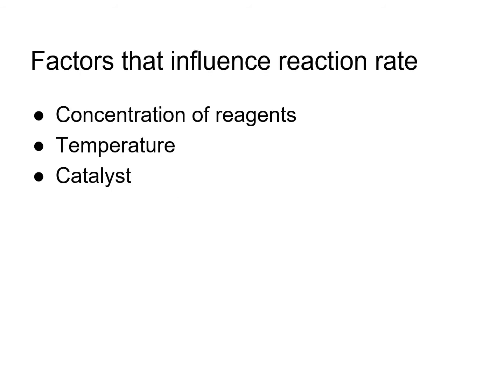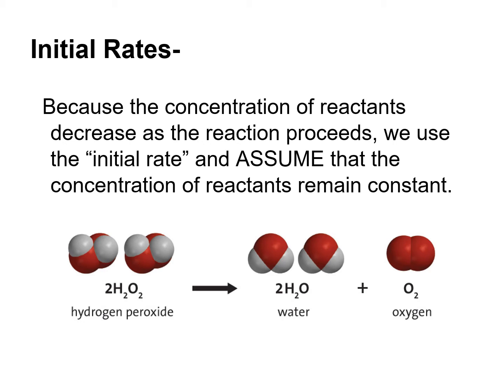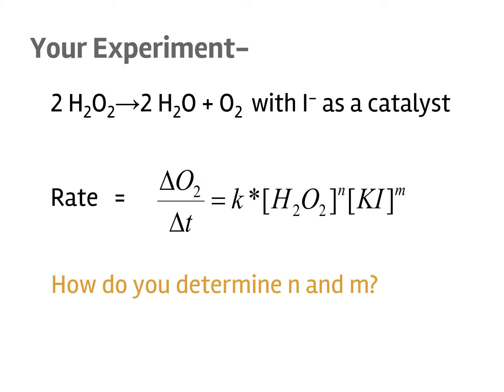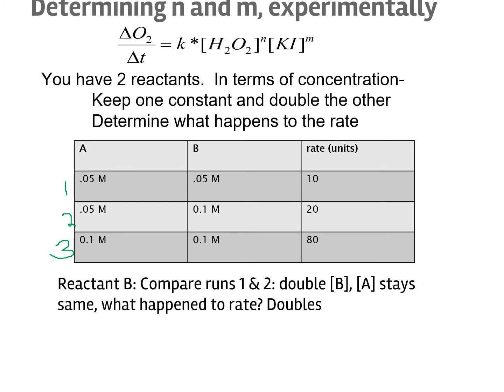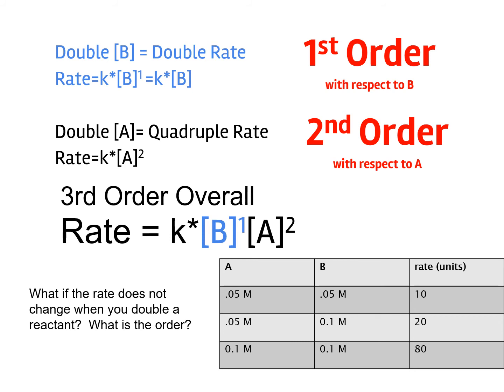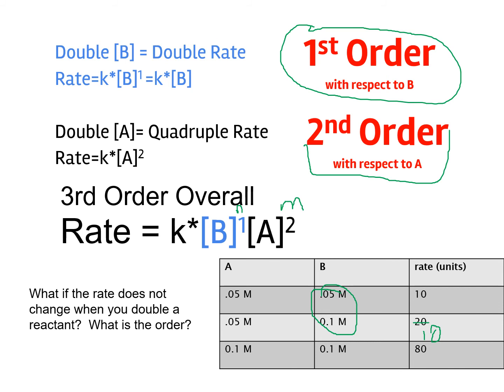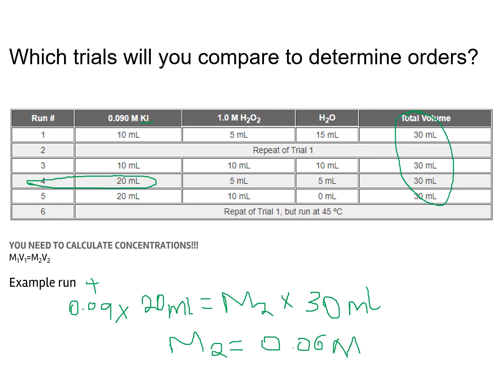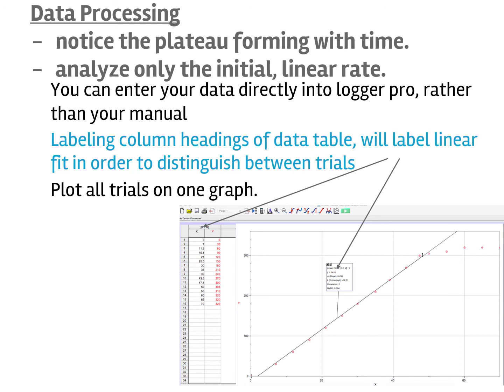Presentation: Chemical Kinetics: Initial Rates of Reaction